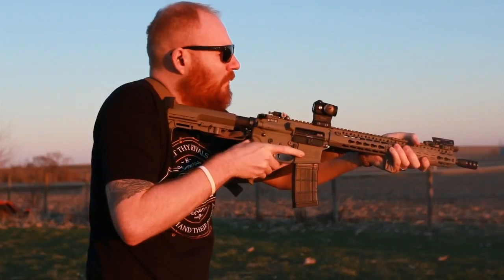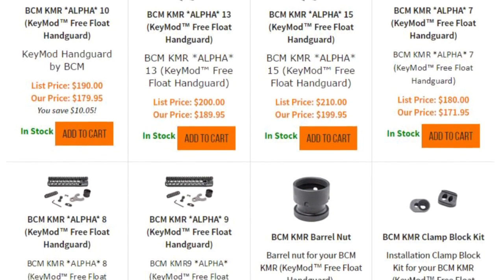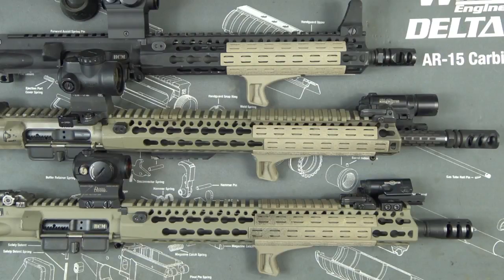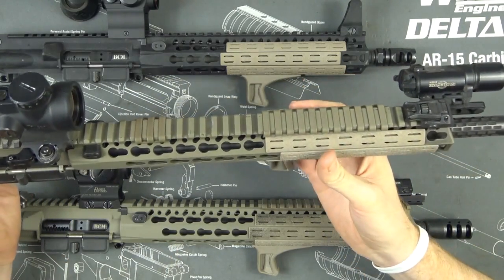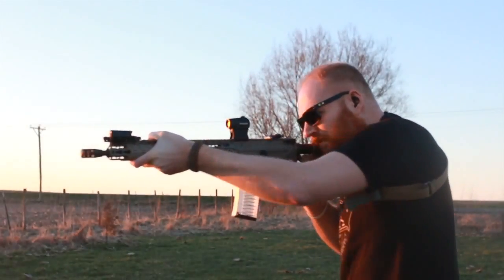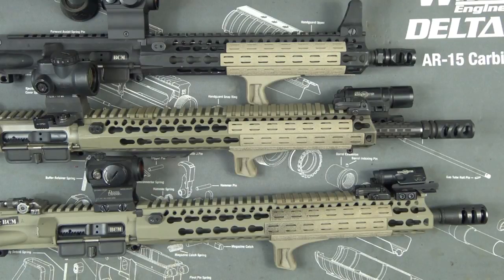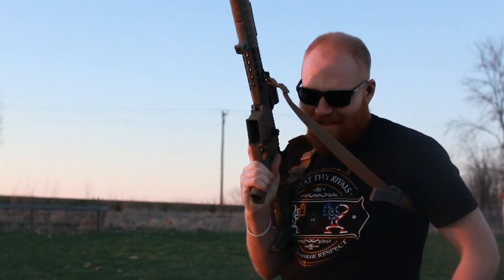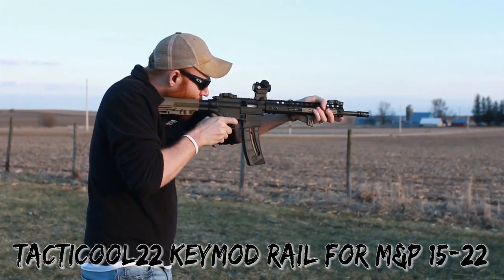BCM KMR 3 Year Review: How Did The Bravo Company Handguard Hold Up?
The Bravo Company KMR, the lightweight keymod handguard is one of the best on the market, lets see how it holds up after 3 years of use, pros, cons, accessories and more in this detailed review.